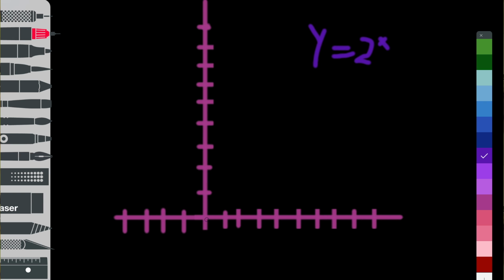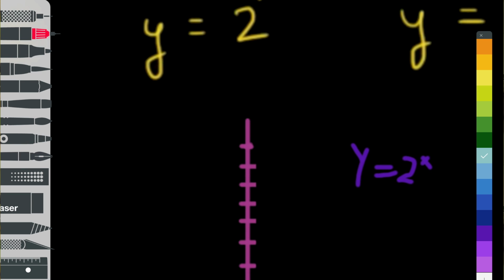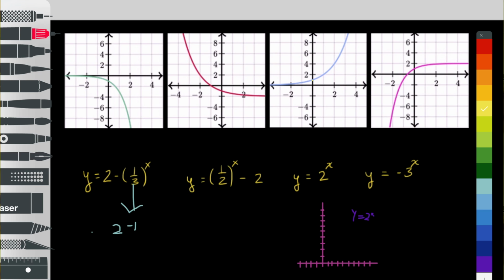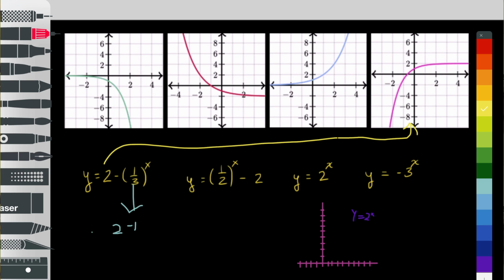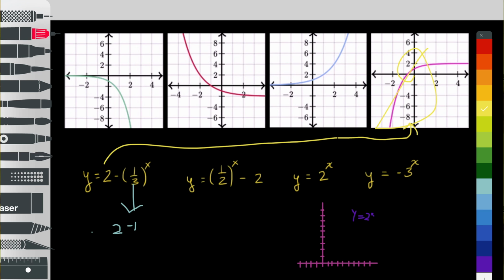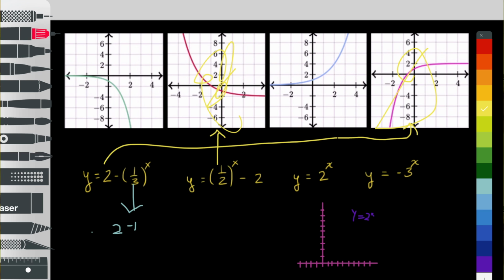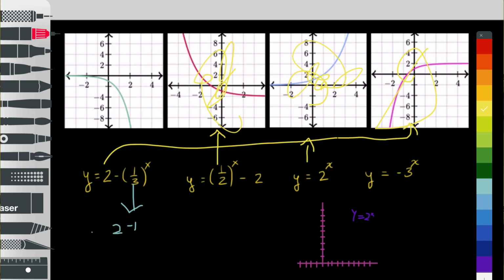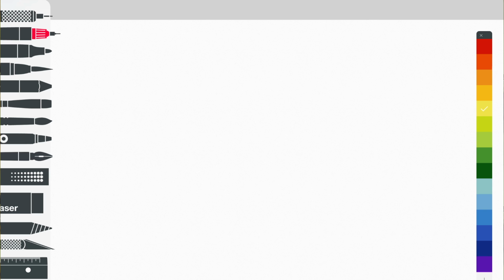exponents...with graphs!?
did u read the title?